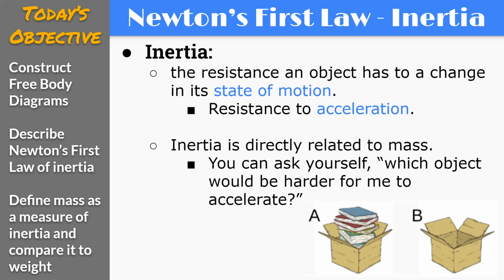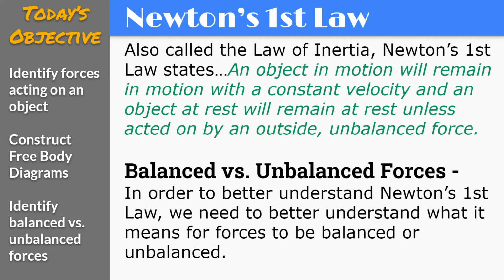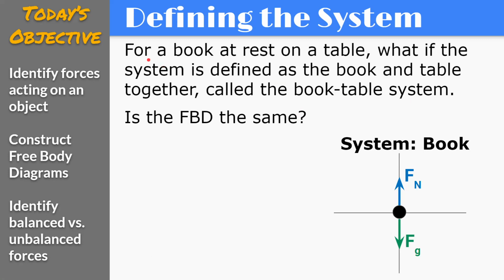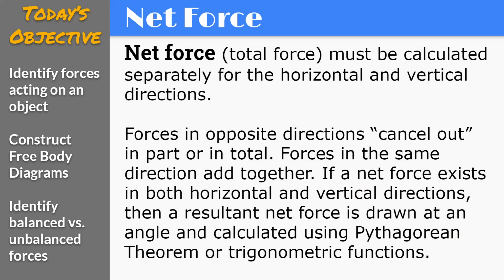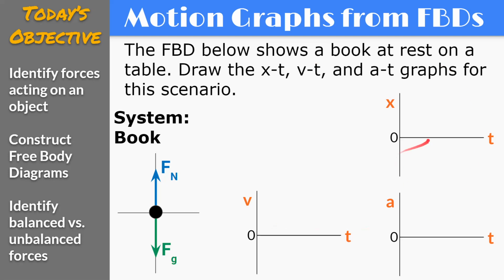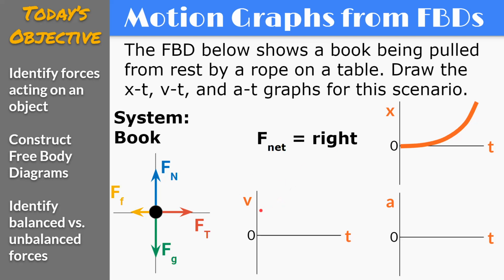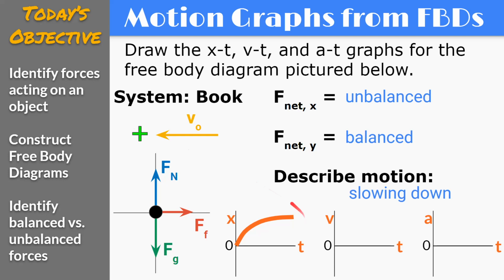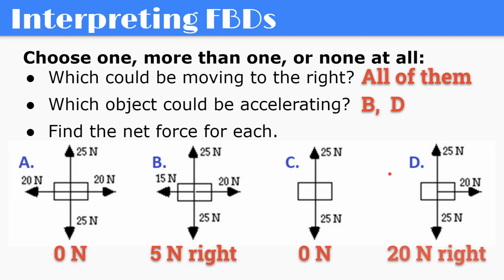23-10-31 - 1st Law Notes